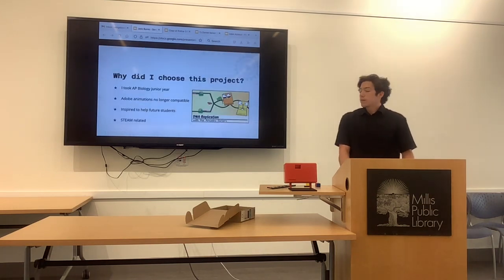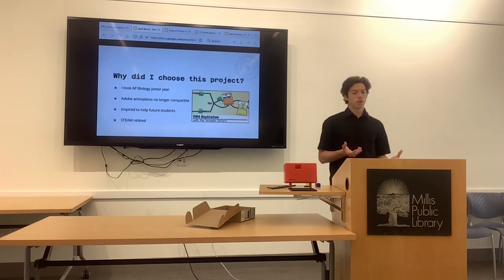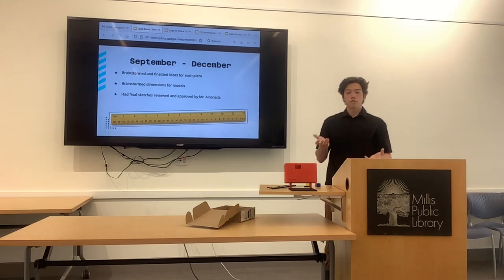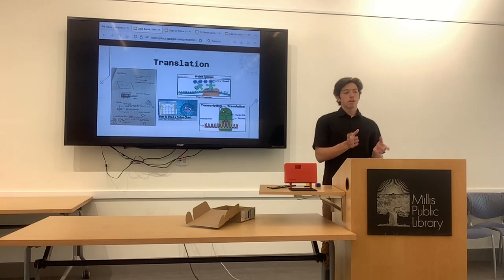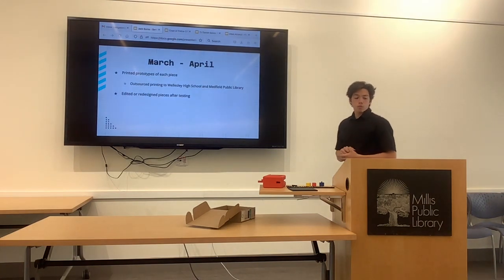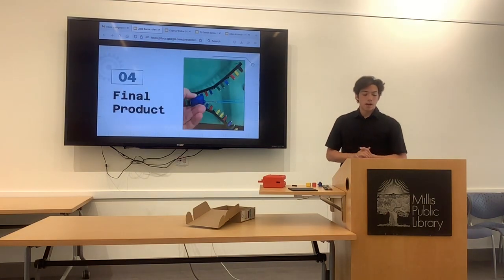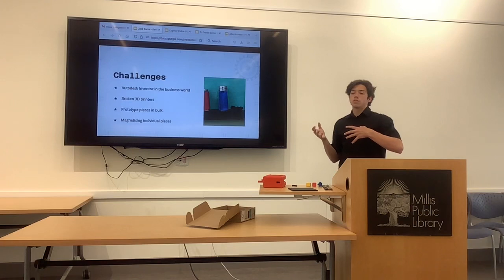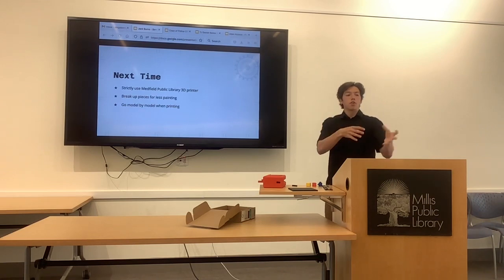Jack Burns (Class of 23)